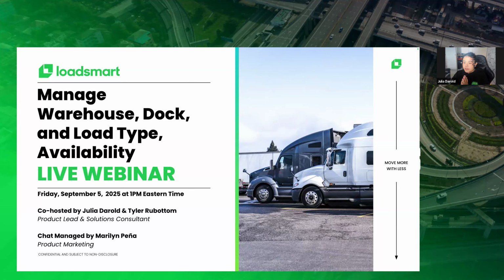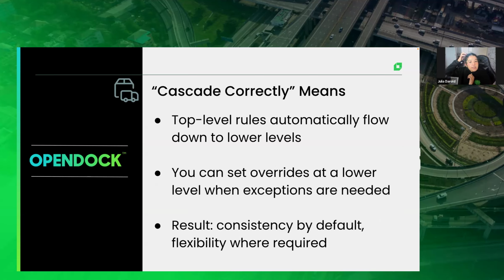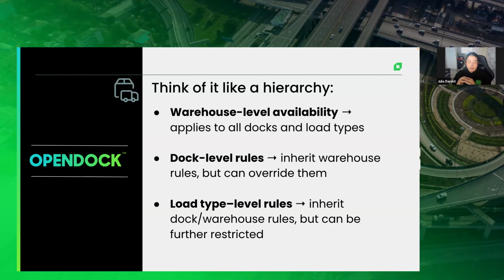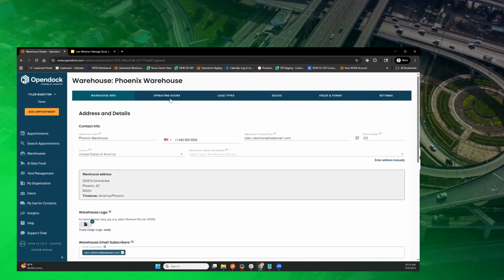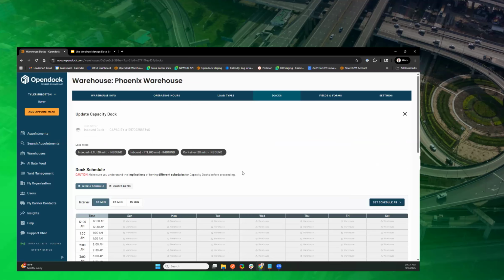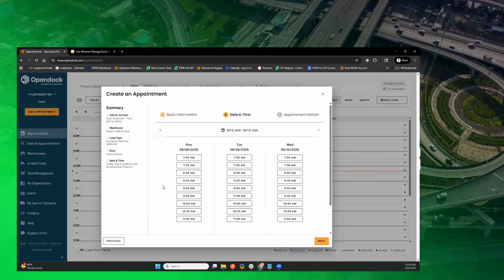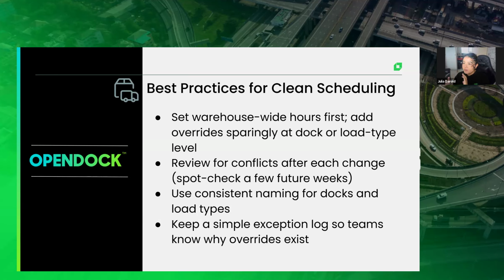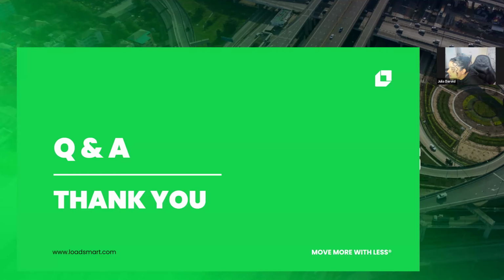Opendock Webinar: Managing Warehouse, Dock & Load-Type Availability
In this session, Julia (Product Lead) and Tyler Rubottom (Solutions Consultant) walk through how to set up and manage warehouse, dock, and load-type availability in Opendock. They explain why availability is the foundation of smooth scheduling, how cascading rules work across warehouse hours, dock schedules, and load-type restrictions, and how misalignment can lead to scheduling errors, double bookings, and increased dwell times.

The webinar includes live demonstrations on:
- Setting warehouse operating hours and adjusting dock schedules
- Narrowing availability for specific docks or load types
- Extending or limiting hours by day of the week
- Using parallel capacity to manage multiple simultaneous appointments
- Best practices for clean scheduling, naming conventions, and simplifying rules

The session closes with customer Q&A, including peak-season use cases and upcoming product improvements to better reflect facility availability in the scheduling portal.